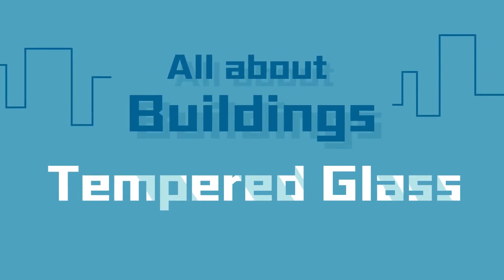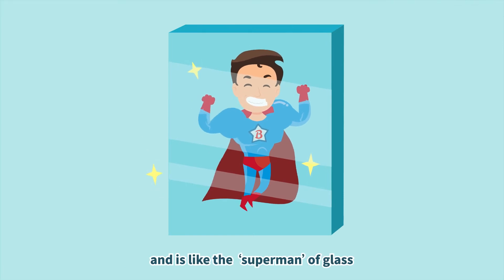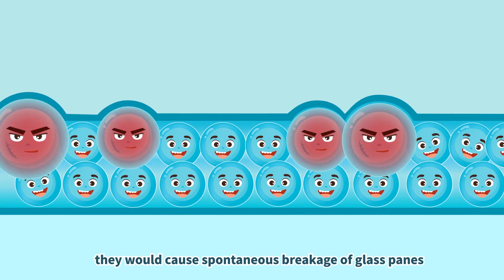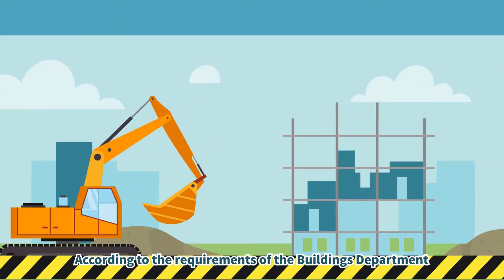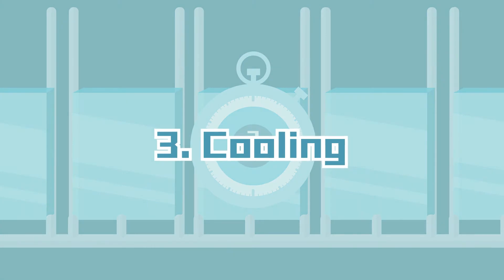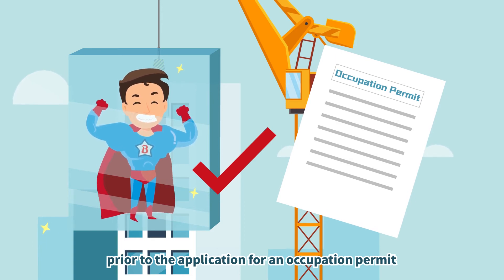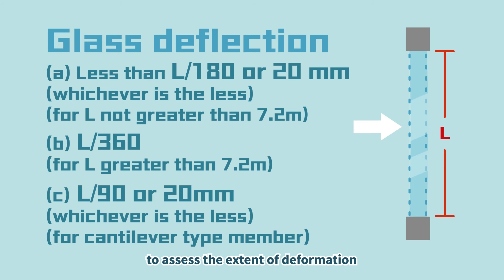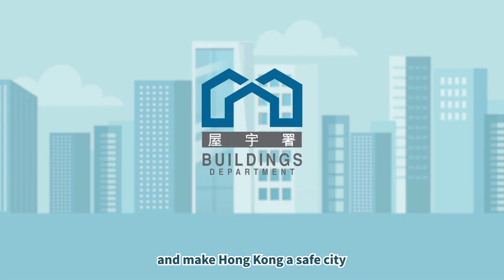【All about Buildings】- Tempered Glass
Tempered glass panes are commonly used in building projects nowadays. The Buildings Department therefore exercises strict quality control, such as Heat Soak Process and safety tests for curtain wall systems, to ensure building safety.